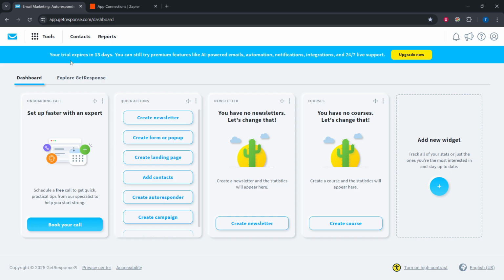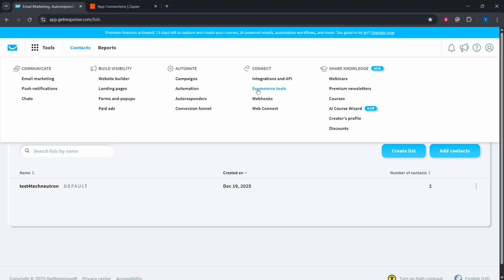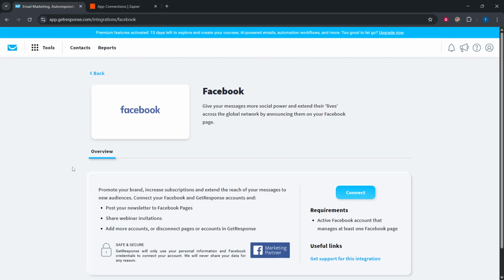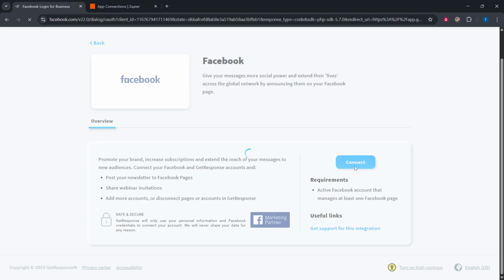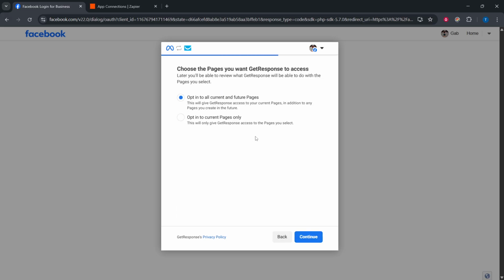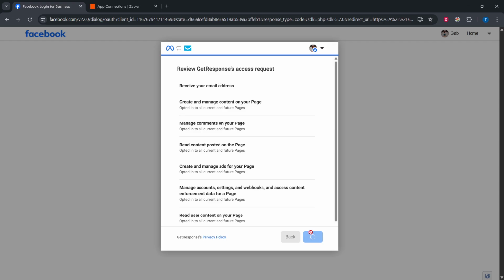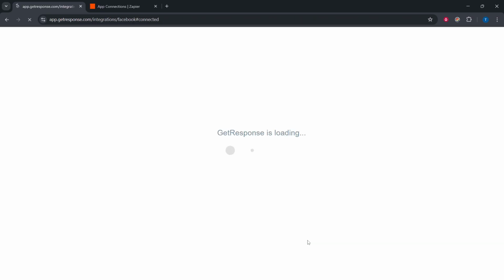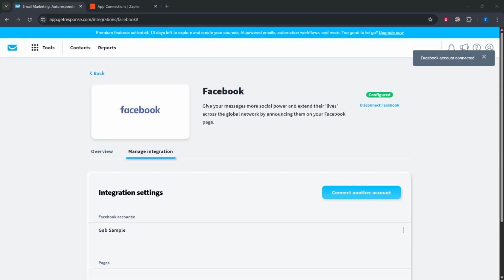How to Integrate GetResponse with Facebook Ads [2026 Full Guide]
How to Integrate GetResponse with Facebook Ads

This is a comprehensive guide on how to integrate GetResponse with Facebook Ads to synchronize your lead generation efforts and streamline your social media marketing funnel. We examine the core concepts of data connectivity and the implementation of automated synchronization to ensure your advertising audience remains updated in real-time.

Mastering this integration improves workflow, organization, and project quality by allowing for the seamless transfer of leads and the creation of targeted lookalike audiences based on your existing subscriber data. We focus on the value of automation and data syncing, emphasizing the importance of correctly mapping fields or authorizing permissions between the two platforms to maintain high data integrity. Bridging these systems is vital for modern digital marketing, as it enables the deployment of highly personalized ad campaigns that respond directly to the growth of your contact lists.

Technical Specs: Software: GetResponse & Facebook Ads; Feature: Integrations & API.

how to integrate getresponse with facebook ads, getresponse facebook ads integration tutorial, connect facebook ads to getresponse, getresponse social media integration guide, sync facebook leads with getresponse, GetResponse, Facebook Ads, Lead Generation, Marketing Automation, Social Media Marketing, Data Syncing, Paid Advertising, Facebook Pixel, Digital Marketing, GetResponse Tutorial